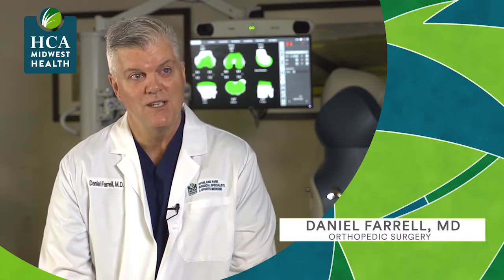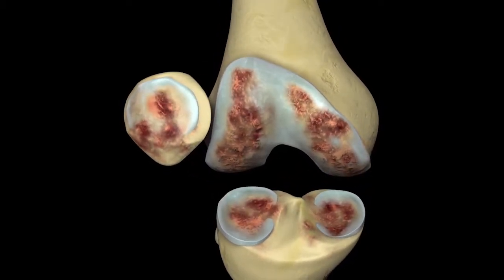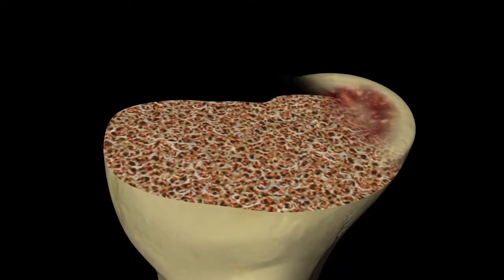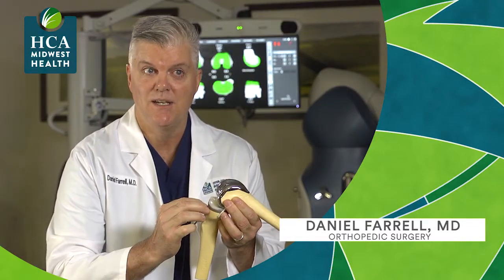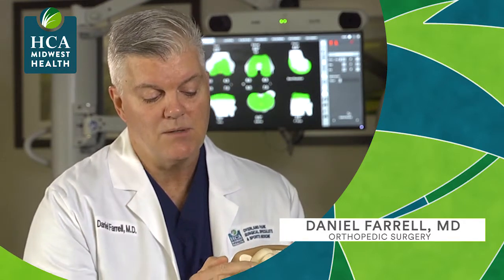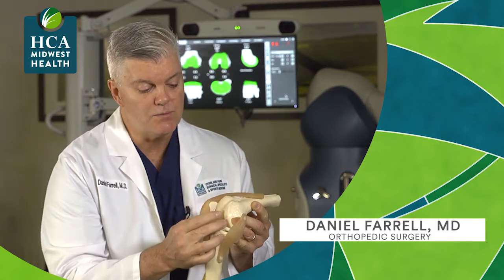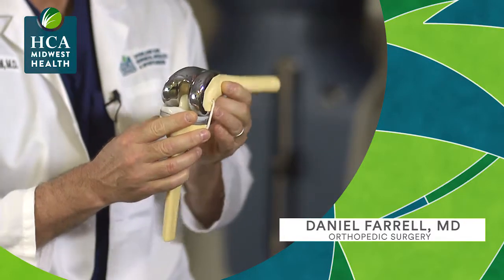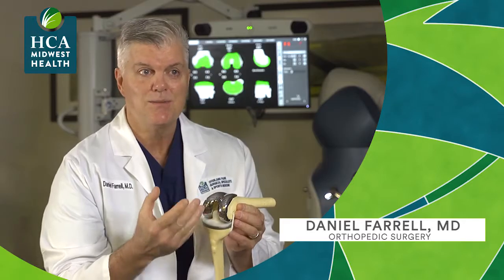Robotic Knee Surgery, Dr. Daniel Farrell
Dr. Daniel Farrell discusses the advantages of a new technology in knee replacement surgery.